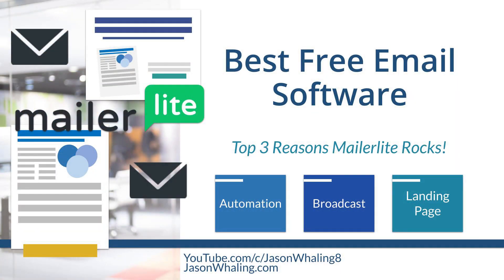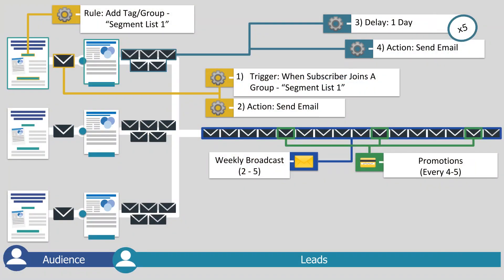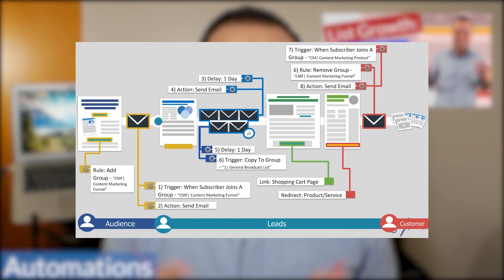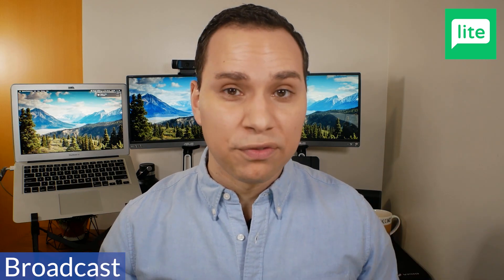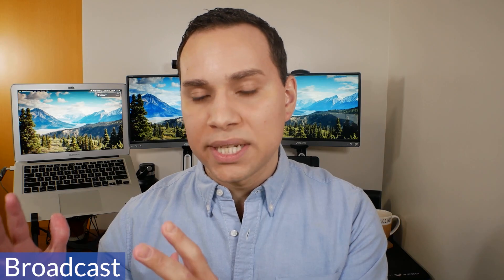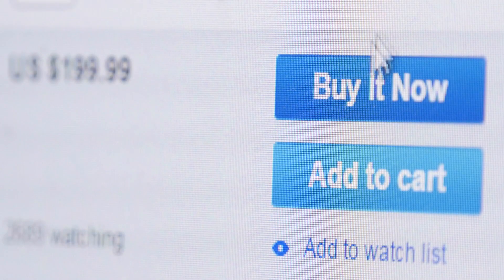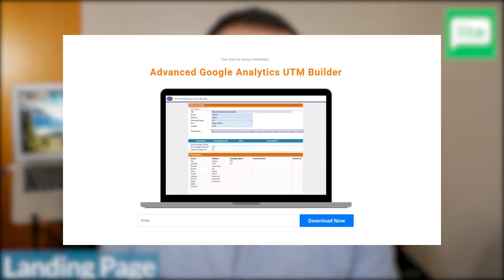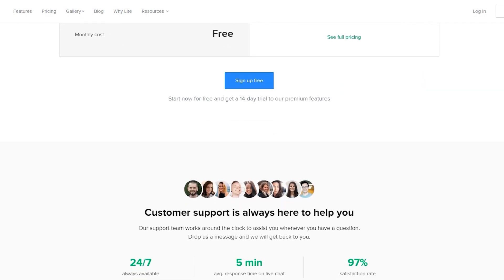Mailerlite Review: The BEST Free Email Marketing Software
After over a year of using Mailerlite this review covers the top 5 reasons we still think it’s the best free solution to get started with your email marketing.

Table of Contents:
0:00 - Intro
0:22 - Automation
2:52 - Broadcast
4:54 - Landing Page
6:55 - Outro

Want to know what’s inside of Mailerlite? This is a complete Mailerlite review guide - the best email automation platform!

In this Mailerlite review 2020 and demo, you’re going to learn the top three reasons why Mailerlite is the best free email marketing software for growing your email list. Likewise, learn how to use mailerlite and all the features inside it.

MailerLite is an email marketing software for all types of business, even for beginners and when you’re on a budget. This can also help you with your list building strategies for your email marketing. You can actually grow your email list a hundred percent using Mailerlite.

This free email marketing software is also perfect for those who like playing with web pages because it has a lot of templates to choose from. Basically, there are a lot of things you can do with Mailerlite.

In this mailerlite demo, you will also learn how to send bulk email for free automatically and increase email open rates using the Mailerlite email automation feature. This is one of the reasons why Mailerlite has the best autoresponder services.

Mailerlite is the ONLY one that will allow you to automatically send emails. This software is free for up to 1,000 subscribers and allows you to send unlimited emails even with their free plan.

Another reason why Mailerlite is the best email marketing tool is because you can also set up a mailerlite landing page for FREE! What’s even more fun is that you can play with your landing page designs because Mailerlite has a wide range of free landing page templates you can choose from.

Also, something that is very awesome with Mailerlite is that you don’t have to worry about creating your landing pages or dealing with other page builders.

Mailerite also has an easy broadcast system where you can send out a broadcast. Even split test your subject lines so you can learn more about what your list responds to for your next broadcast.

Choosing the right email marketing service can have a significant impact on the success of your marketing campaign. This mailerlite review will help you decide whether you want to use mailerlite for your email marketing.

So this is what we have covered in this mailerlite email marketing software. We hope that you learned a lot in this mailerlite review and the reason why I’m so fond of this software.